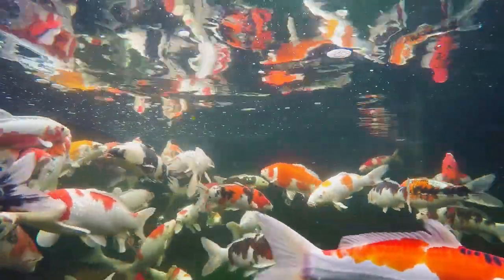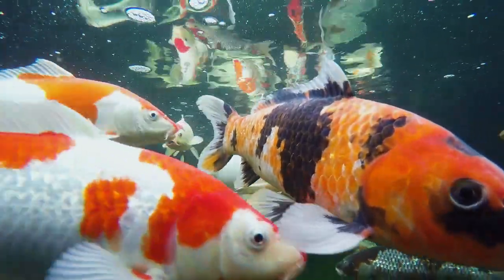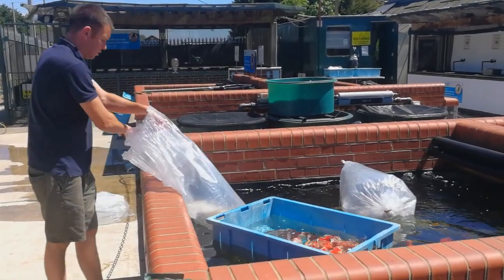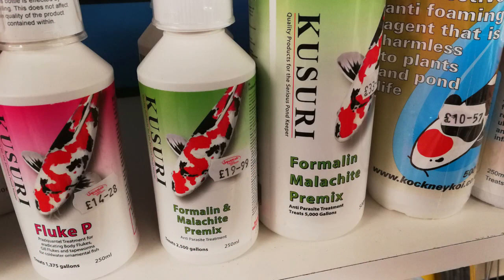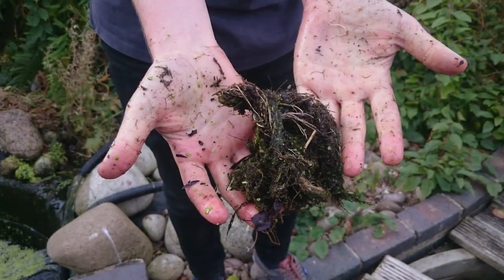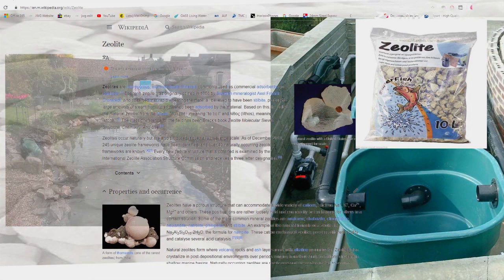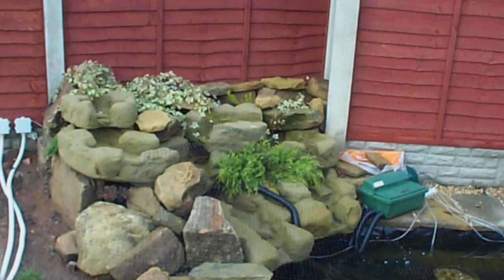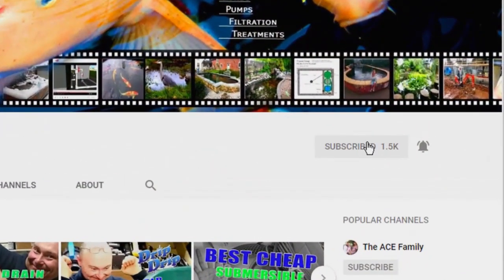Ammonia Spike.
Hi it's Lee from the Japanese water gardens. In this video I going to explain about Ammonia spikes, what causes them, how to avoid them and what you can do should one occur.

Ammonia is a toxic compound that is formed in your pond during the breakdown of fish waste products such as urine and faeces. A significant quantity is also excreted through the fish’s gills - a by product of the respiratory system. A small level of ammonia will always be present in the water but most domestic testing kits are not sensitive enough to detect it. In my opinion any detection of ammonia should be regarded as a concern.

If ammonia becomes concentrated in the water we refer to this as an ammonia spike.
It will severely damage the fish and if remedial action is not taken swiftly potentially kill them.

During normal operation bacteria present in the ponds filtration system - known as the biomass - will convert the ammonia into nitrite and ultimately nitrate a less harmful compound.  A spike will occur when the filtration system is unable to breakdown the ammonia more quickly than it is being generated.

There are many circumstances that can contribute towards the development of a spike. The ammonia will not be obvious, it will not smell or discolor the water.  It is very important that regular water test are carried out to ensure that it is spotted and dealt with before irreparable damage occurs.

When a new pond is being established the filtration system is immature and will have a low level of bacteria. It can take several weeks for a healthy biomass to develop. New ponds must be stocked gradually in order to reduce the likelihood of a spike. Care should also be taken when introducing new fish to an established pond.

Excessive amounts of feeding is also a concern. Fish are cold blooded and have minimal energy requirements. Fish in ornamental ponds are often fed far too much food and would suffer no ill effects if the amount was reduced.

Most fish anti parasite and bacterial treatments will have a negative effect on the biomass so they should not be used without good reason.  Whilst treatments are unlikely if used at sensible levels to completely retard the filtration they can knock back the biomass to a level where a spike developes. Under no circumstances should these treatments be used in a new pond or a pond that is already struggling with ammonia.

A healthy filter biomass requires a constant flow of oxygen rich water. If the filter operation is interrupted for any length of time it can lead to a dieback of the biomass. Ammonia can spike very rapidly when filter operation is not maintained. Always maintain your pump and also ensure the filter is not obstructed with heavy soiling. When ever practical use pond water to wash media and it goes without saying to avoid the use of cleaning chemicals.

To help establish and refresh the biomass use a regular dose of filter boosting treatment. A small regular application will be much more effective as opposed to large occasional dose.

Zeolite a microporous mineral with chemical absorbing properties was once a popular choice of filter media. It can be refreshed by soaking it for a day or so in a very strong salt solution.

Small regular water changes are always a good practice and can help to dilute the ammonia. I change 10 to 20% weekly in summer.  Should a severe spike occur substantial emergency water changes can be used.

There is very little that can be done to help fish who have been through a spike other than providing additional oxygenation and the prevention of further water quality issues.

If ammonia becomes a recurring problem it is a fairly safe bet that the pond is overstocked with fish and the filtration system is not large enough to support a sufficiently large biomass. It is very easy to underestimate the importance of filter. Invest in a system that will not just do the job but will be completely and totally on top of the job. Bigger is always better at least when your talking filtration systems.

Its bye for now from Lee at the Japanese Water Gardens.